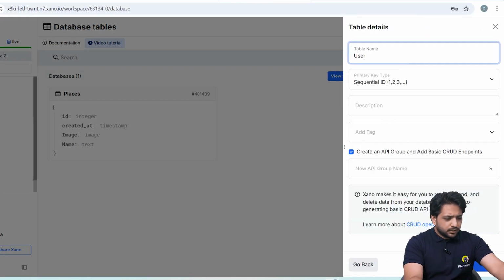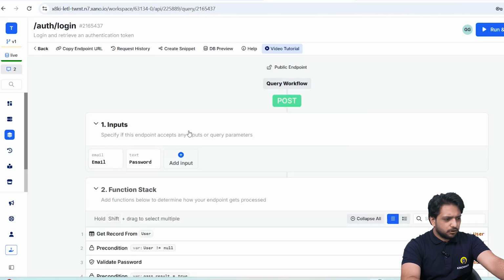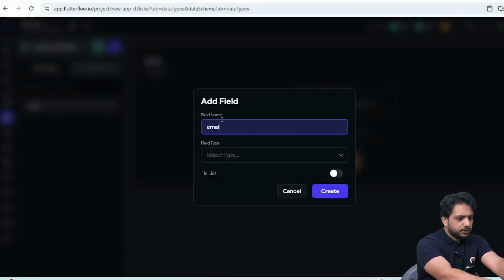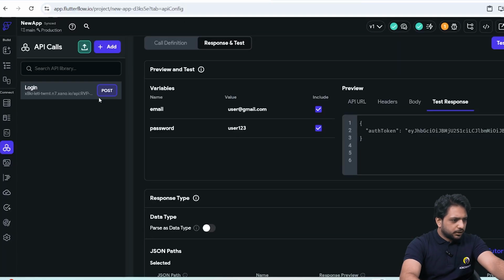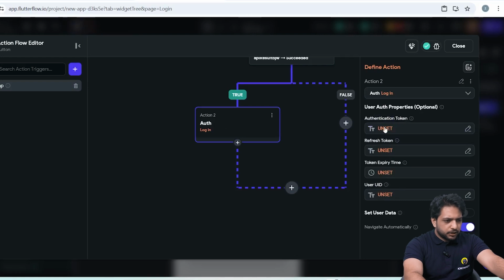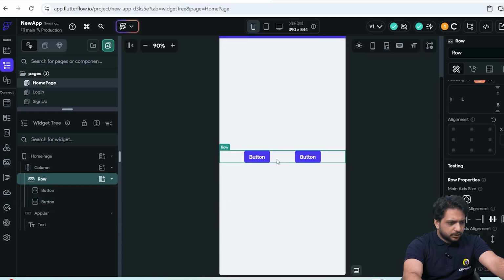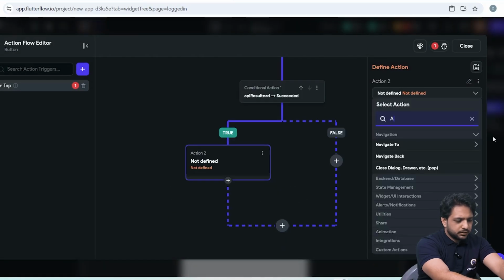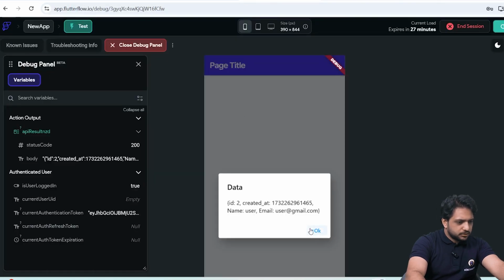Custom Authentication with Xano in FlutterFlow | No Code Development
In this video, we will learn the process of implementing custom authentication in a FlutterFlow app using Xano, without writing any code.

We’ll cover everything from creating a database table in Xano to integrating the authentication system in FlutterFlow,  while keeping things simple and accessible. This video will guide you step by step to create a fully functional custom authentication system for your app.

Timestamp:

00:00 - Introduction
00:29 - Agenda
00:41 - Creating a table in Xano
02:45 - Implementing the API Call in FlutterFlow
04:47 - Setting up the login page with API Call
07:05 - Adding the Auth. token
07:29 - Testing the custom authentication
08:20 - Summary

 ✔SQL
 ✔Power BI
 ✔PowerApps
 ✔Power Automate
 ✔Digital Marketing
 ✔AI/ML
 ✔Snowflake
 ✔No Code Platforms
 ✔Programming